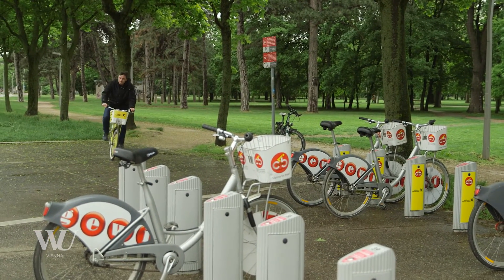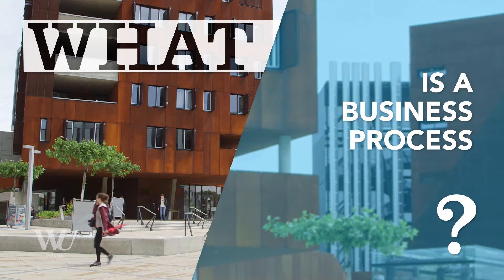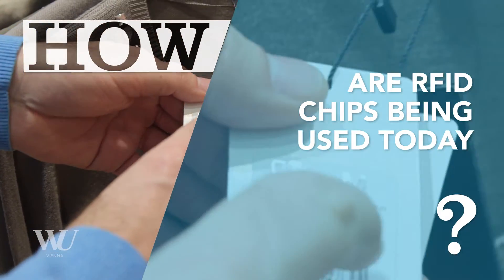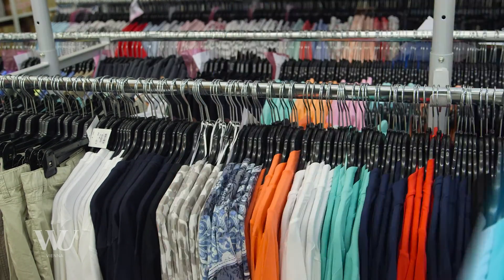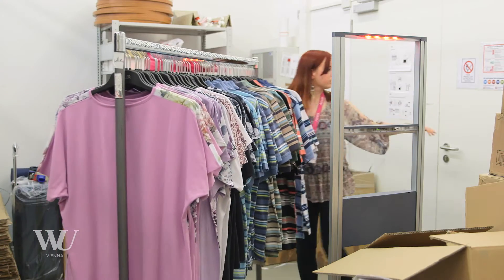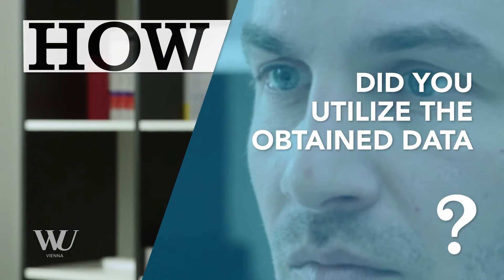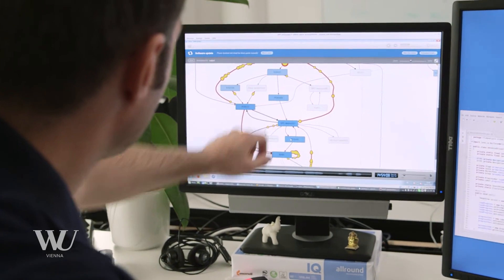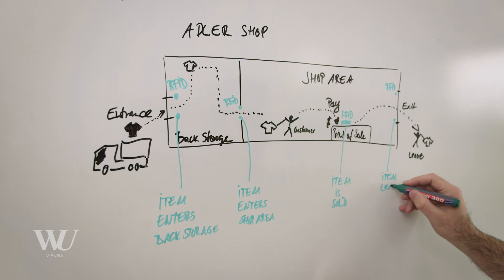Jan Mendling - Researcher of the Month - June 2016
Die Digitalisierung hat viele Branchen stark verändert, zahlreiche neue Unternehmen und Geschäftsideen auf den Markt gebracht aber auch etablierte Unternehmen verunsichert. Am WU-Institute for Information Business arbeiten Jan Mendling und seine KollegInnen daran, jene Daten, die neu gewonnen werden, zu verstehen, darzustellen und so Prozesse sichtbar zu machen. Bei ihre aktuellen Projekt im Bekleidungshandel wurde deutlich, wie groß die Veränderungen durch die zunehmend zur Anwendung kommende RFID Technologie sein können: Exaktere Bestandskontrollen, genaue Informationen darüber, wo sich Produkte in den Geschäftsräumen befinden, schnelles Vorankommen an der Kassa und elektronische Kaufberatung in der Kabine könnten die Zukunft sein.